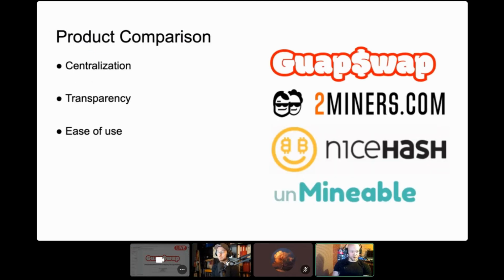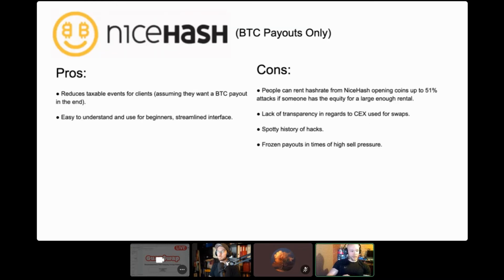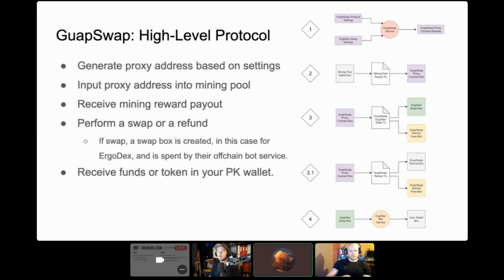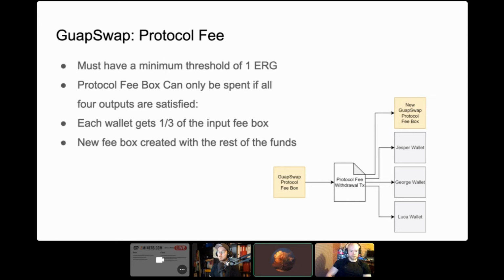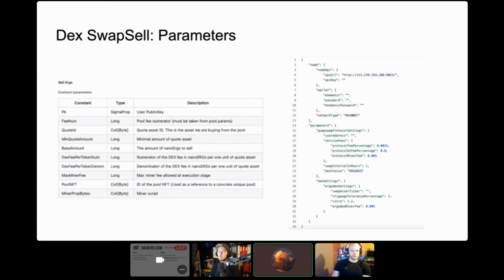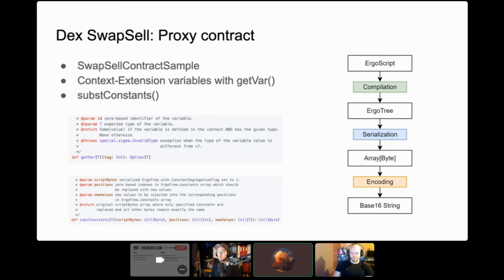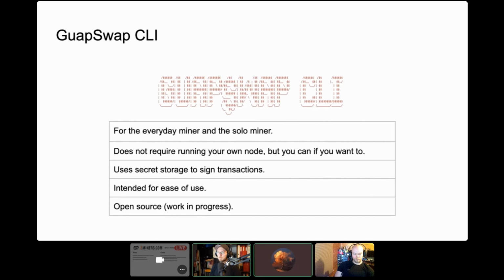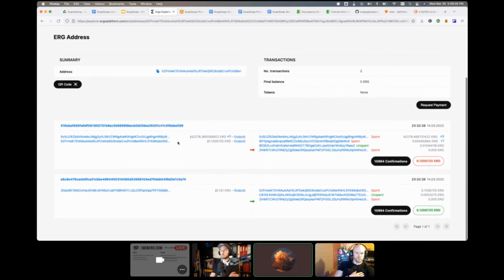GuapSwap Full Overview, Product Comparison, and Technical Breakdown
The GuapSwap team gives a short presentation showing an overview of the protocol and why it exists.

TimeStamps
0:00 Overview
0:53 Product Comparison
5:03 Technical Breakdown